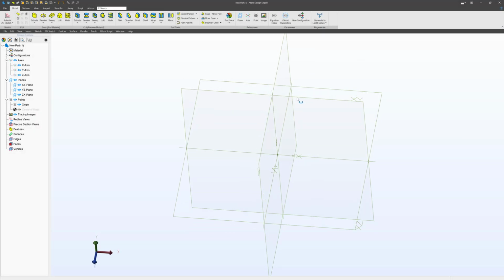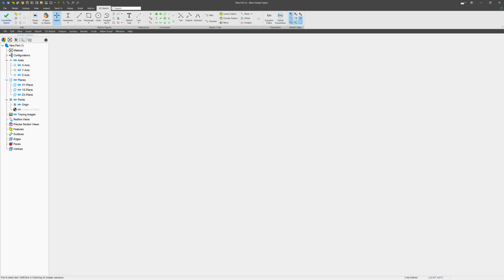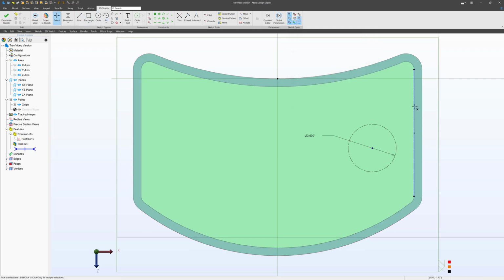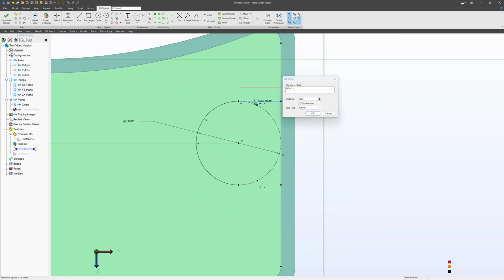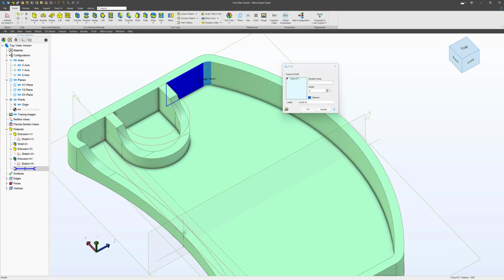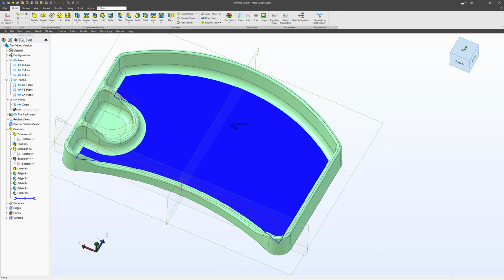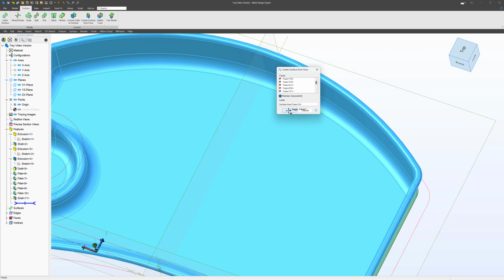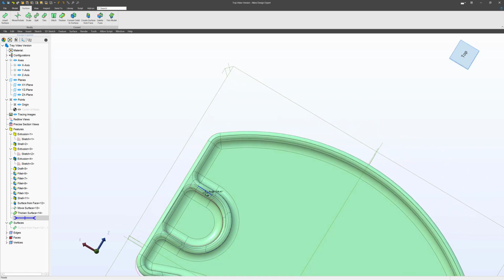Alibre | Make Nested Components- Child's High Chair Tray